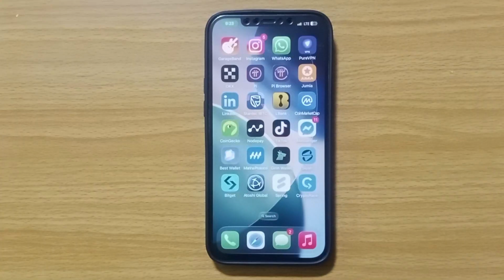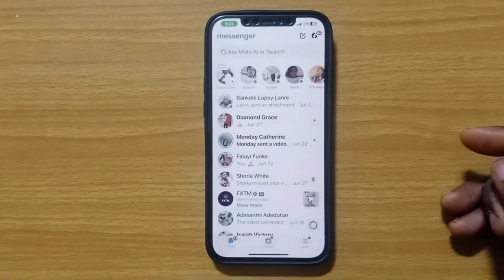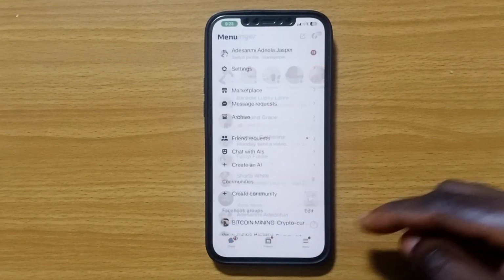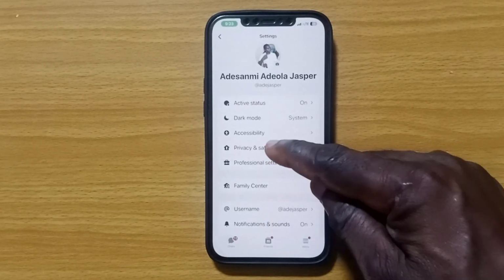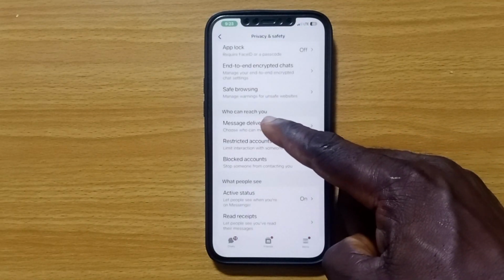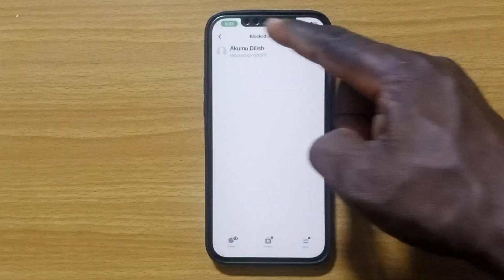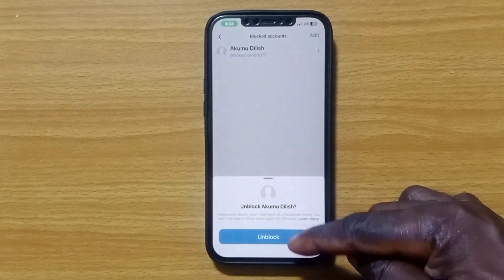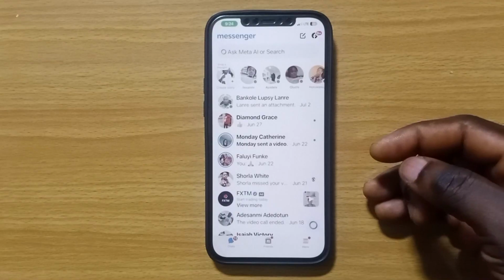How to Unblock Friends on Facebook Messenger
Are you having trouble chatting with someone because you accidentally blocked them on Facebook Messenger? 😅 Don’t worry, in this step-by-step guide, I will show you exactly how to unblock friends on Facebook Messenger quickly and easily in 2025. 🚀

Whether you are using an iPhone, Android, or the Facebook website, this tutorial covers everything you need to know to unblock someone on Messenger and start chatting again instantly.

📌 In this video, you’ll learn:
✅ How to find your Messenger blocked list
✅ How to unblock friends on Facebook Messenger (iPhone & Android)
✅ How to unblock someone directly from the Facebook app
✅ Common issues when unblocking and how to fix them
✅ Extra tips to manage your privacy and Messenger settings

This method works on the latest Facebook Messenger update (2025), so you won’t miss a thing!